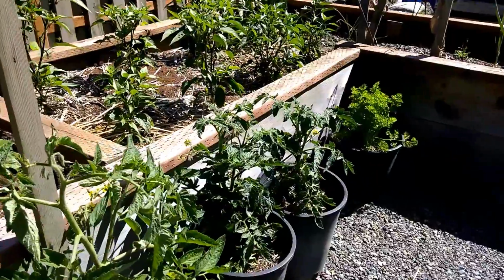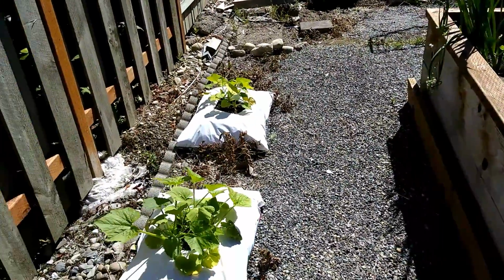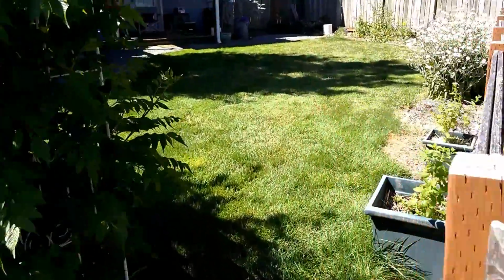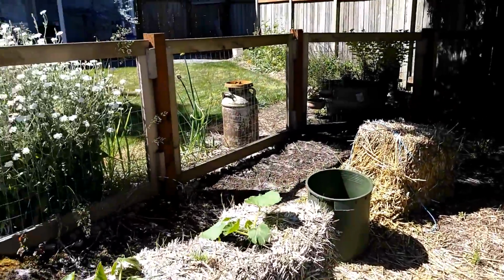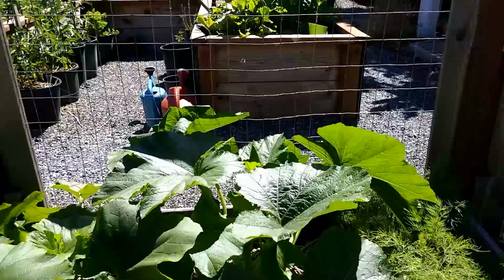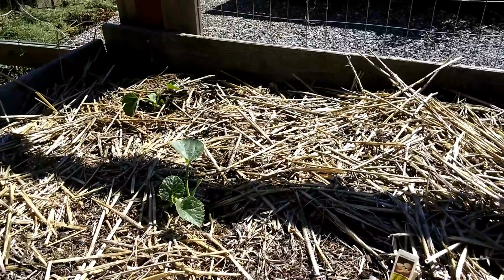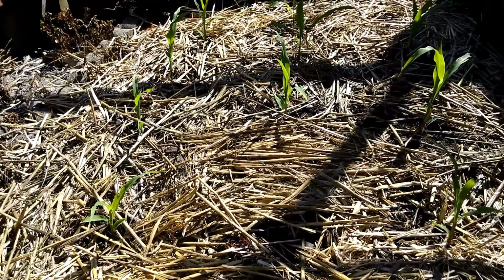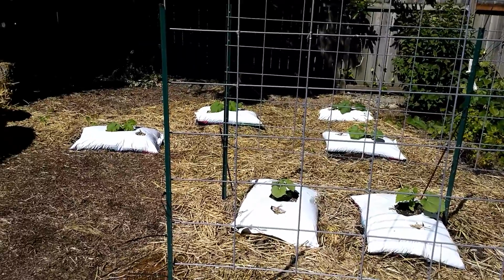tanner garden 2017 - Part 3 Late June - finally some heat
Jun 20th I fed pumpkins and winter squash with triple 16.